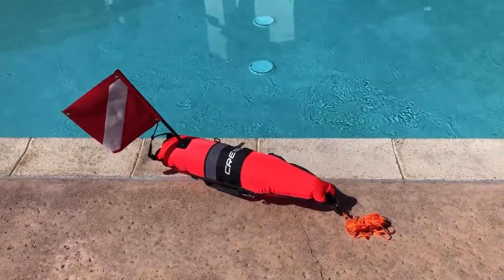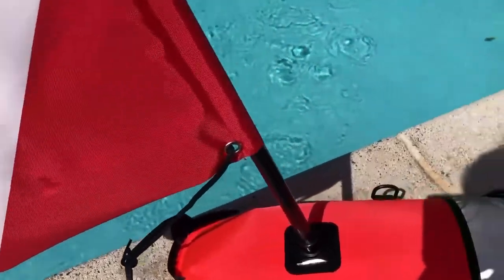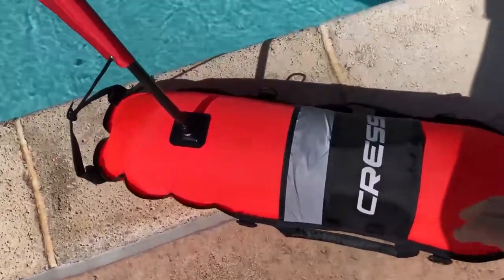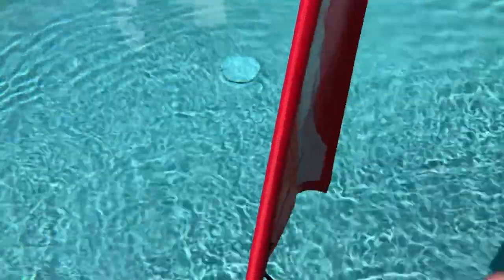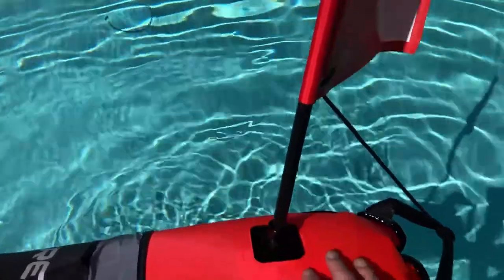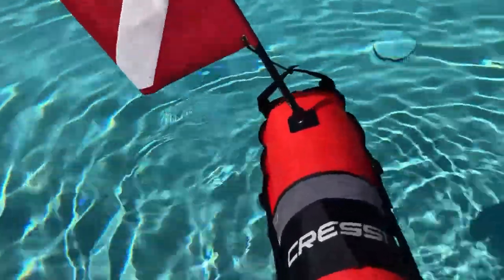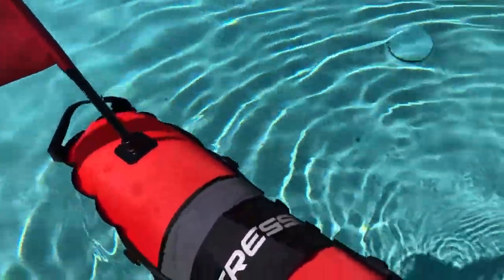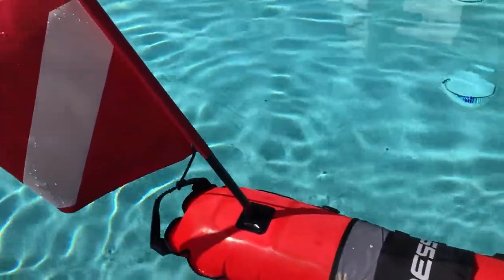Cressi Torpedo Surface Marker Diving Buoy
My video review of the Cressi Surface buoy that divers and snorkelers can easily tow.